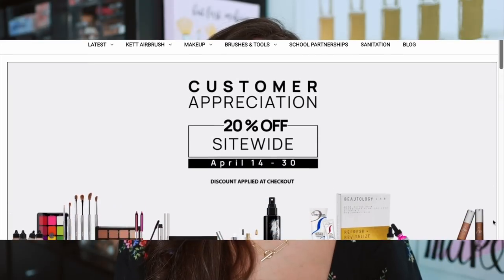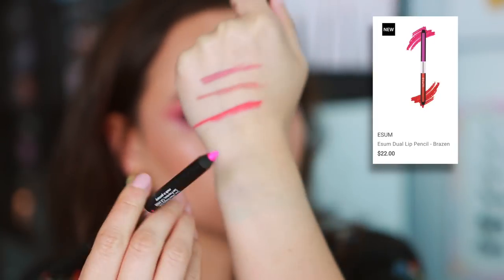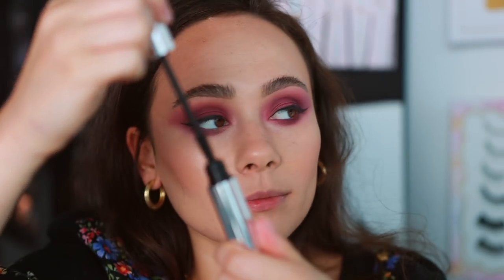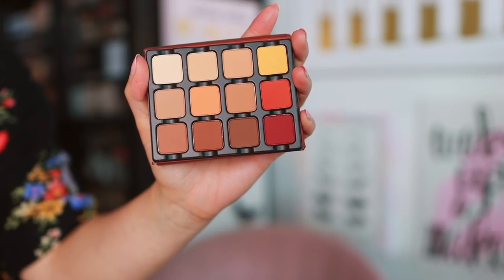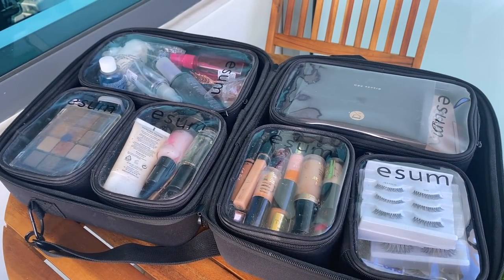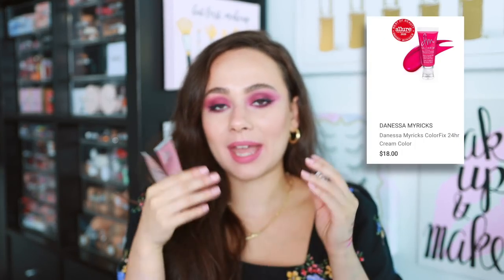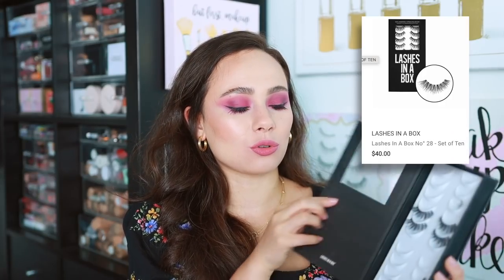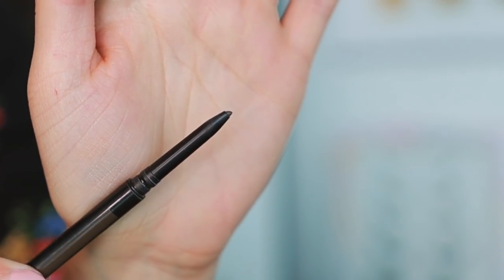20% OFF MUSE BEAUTY PRO CUSTOMER APPRECIATION SALE RECOMMENDATIONS!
SALE ENDS APRIL 30th!